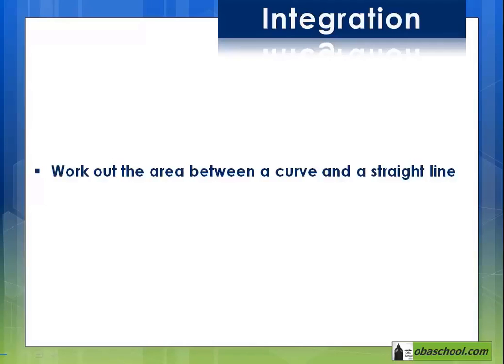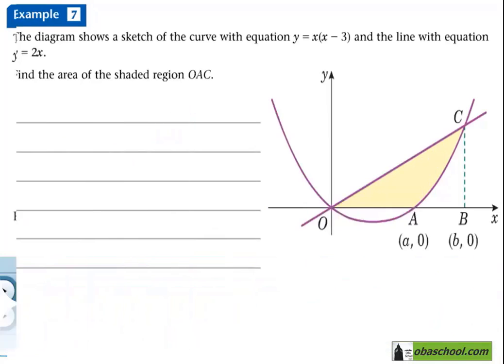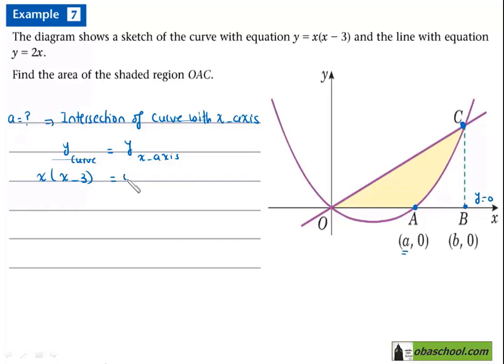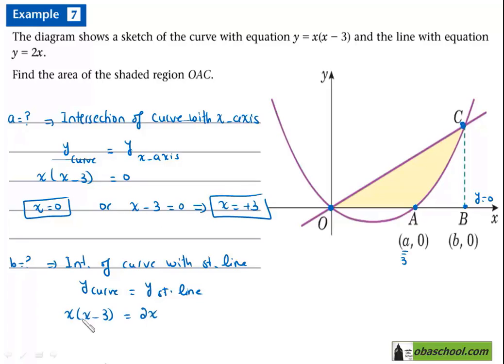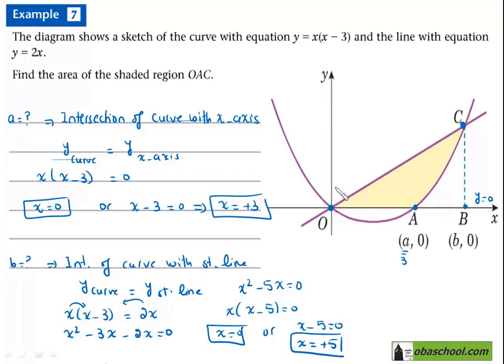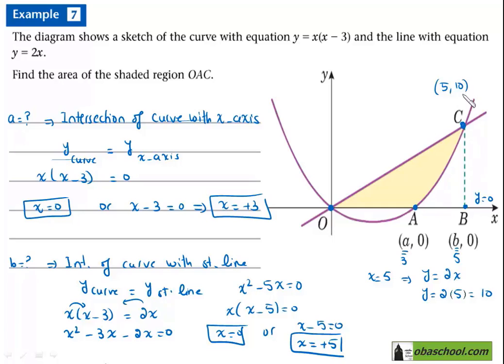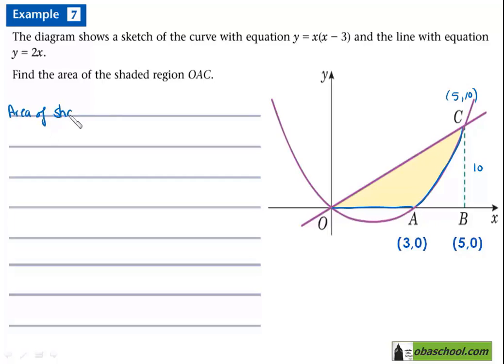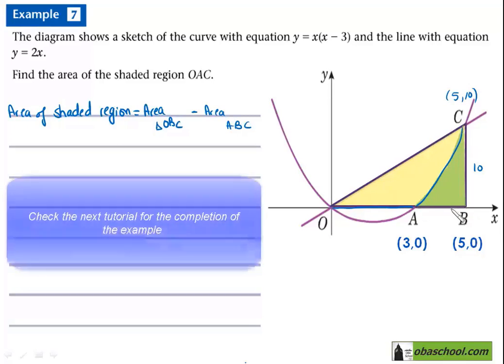Integration – 1.51 Areas between Curves & Lines – Application 1